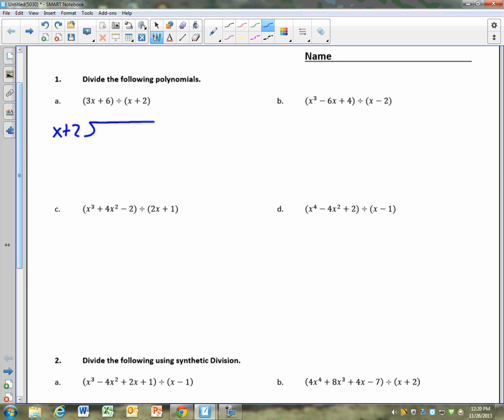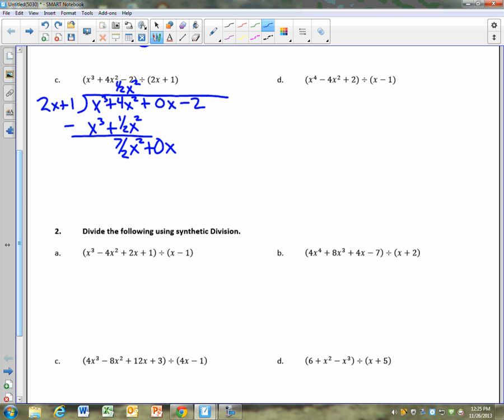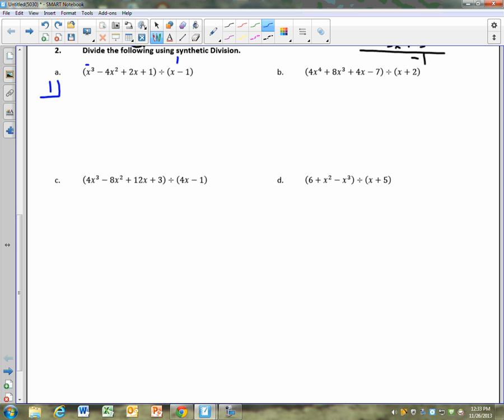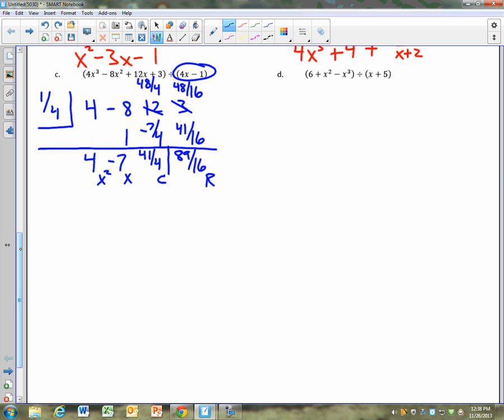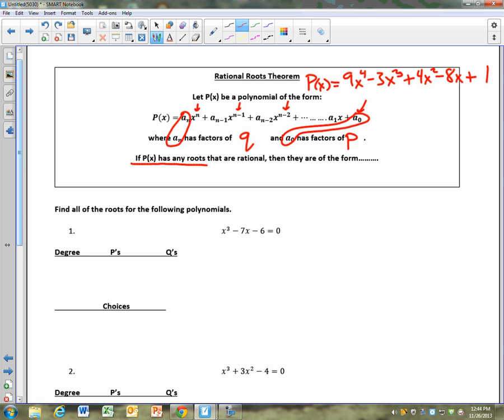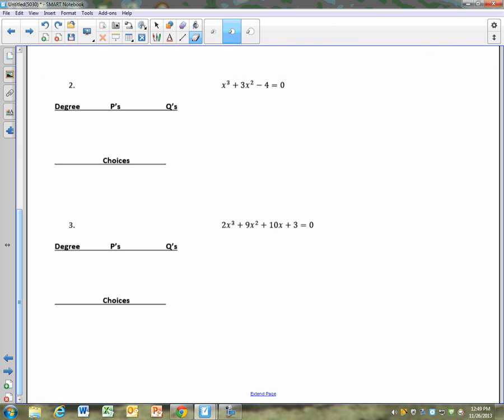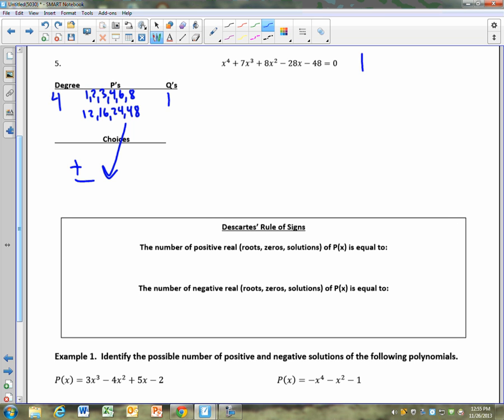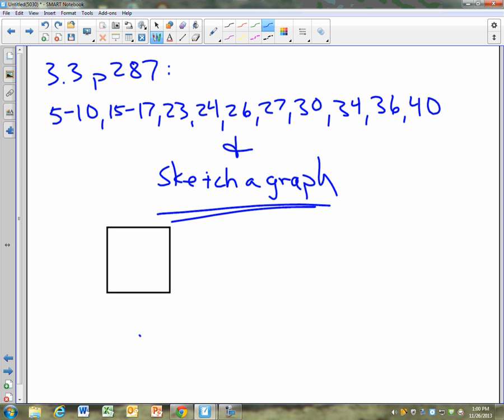Precalculus Unit 3.2-3.3 Notes Dividing Polynomials, Synthetic Division, and the Rational Roots Theo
Precalculus Unit 3.2-3.3 Notes Dividing Polynomials, Synthetic Division, and the Rational Roots Theorem